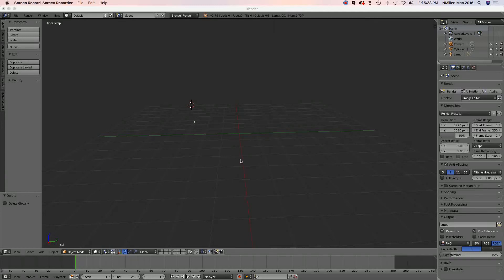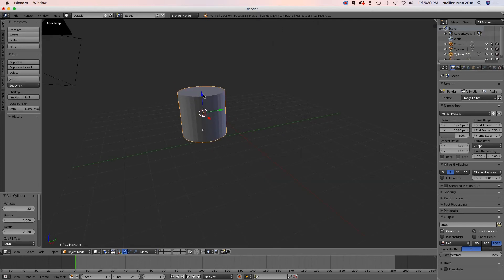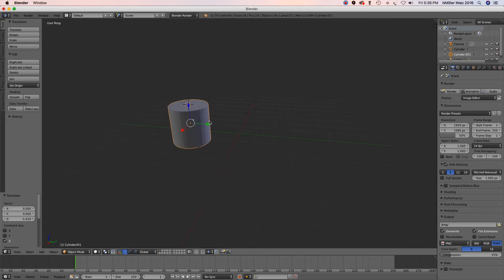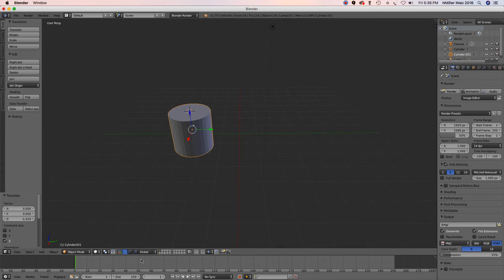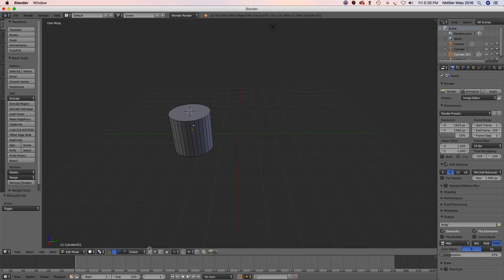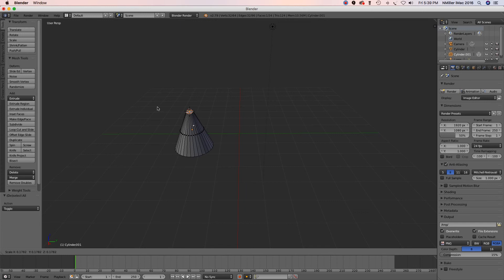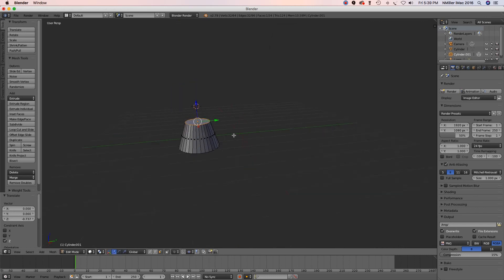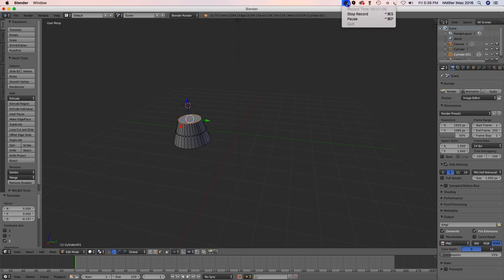Blender 3D how to Taper a Cylinder 2018